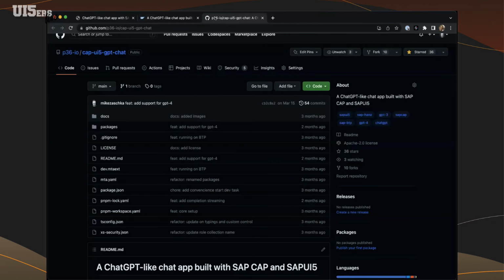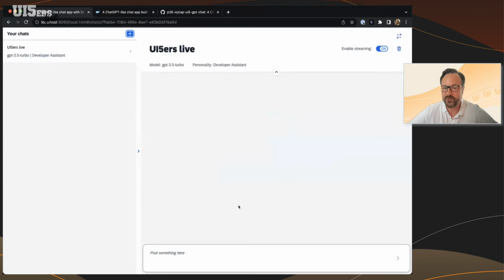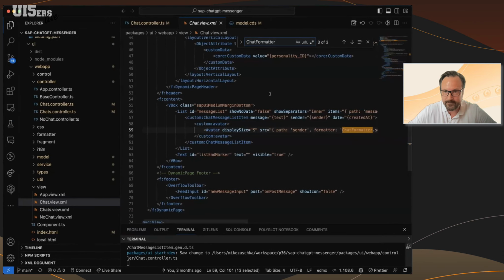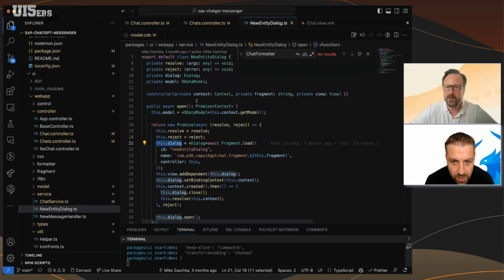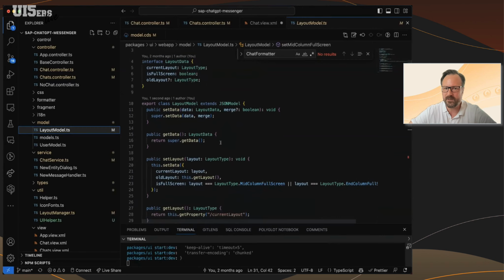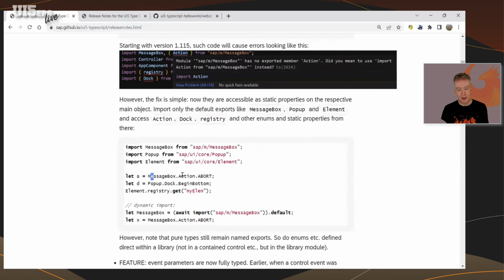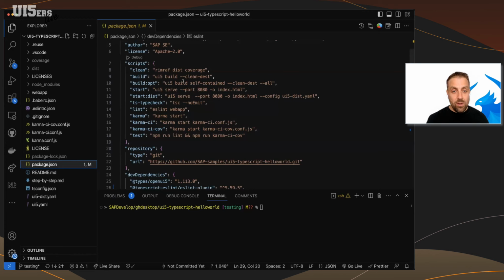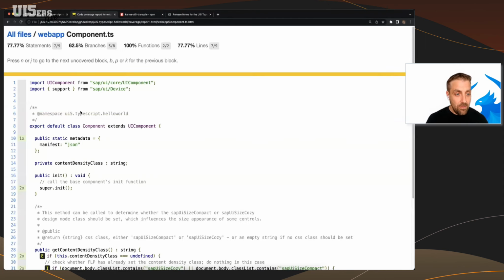UI5ers live #27: UI5 Field Report & Best Practices, TypeScript Support Update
Let's continue our discussion about TypeScript, this time with the focus on UI5. Andreas and Peter have been quite busy in the last months and made considerable progress towards implementing TypeScript support in UI5. They want to share the latest state of affairs with you. In addition, we invited Mike Zaschka to talk about his ChatGPT-like chat app built with UI5 and to discuss the findings he gained from complex UI5 projects with regard to project structure, utility functions, event handlers, and more.
Video Chapters:
00:00 Welcome
01:16 Field report: A ChatGPT-like chat app
03:46 Demo: ChatGPT-like chat app built with UI5
06:20 Basic principle for developing with UI5
07:28 Use of TypeScript with UI5 and cds2types
10:43 Breaking out of MVC - Modularization of controller code
12:25 Demo: Require formatters and classes in views
15:43 Patterns for abstracting code in own classes
17:00 Demo: Handling dialogs asynchronously
20:54 Panel: Apply type definitions to JSON models
24:01 Key take-aways of the field report
27:56 Update on TypeScript Support in UI5 (V1.115; V1.113)
31:45 Testing with TypeScript sample
32:55 Demo: OPA Testing with TypeScript
35:39 Demo: Configure testing in TypeScript
38:45 Demo: Configure Karma testing in TypeScript
41:22 Q/A: Why was a transition from a babel build step to a custom task required?
42:25 Final Words
Resources:
Blog post "A ChatGPT-like chat app built with modern SAP technologies (CAP, SAPUI5) – Part 3/3" by Mike Zaschka
Blog Post "UI5 and TypeScript: how to generate types for OData services" by Andreas Kunz